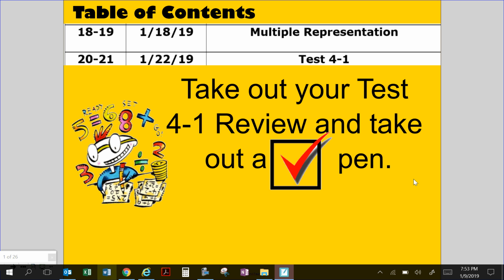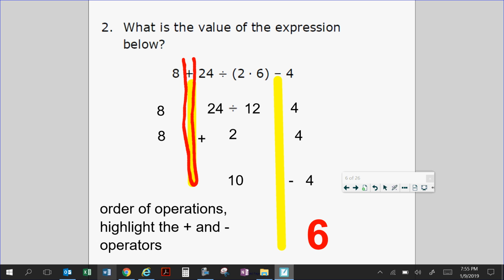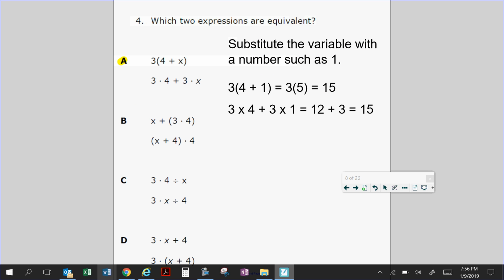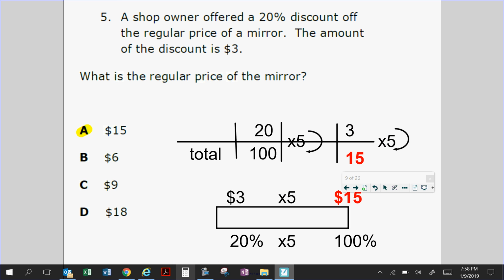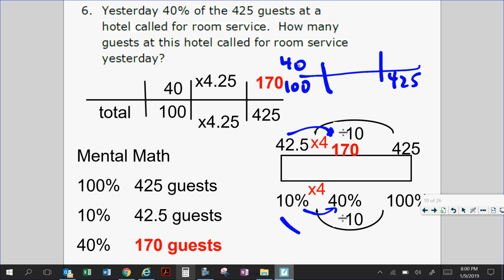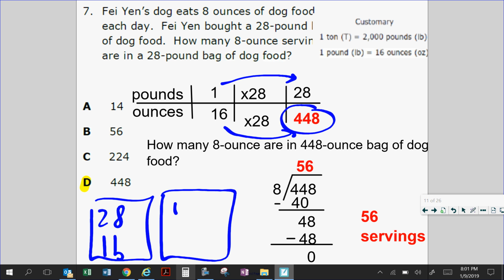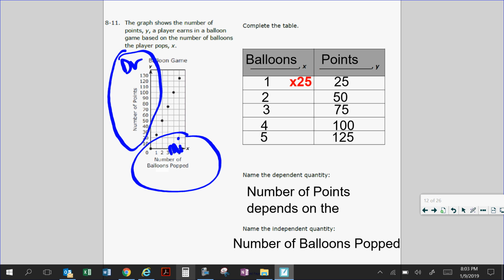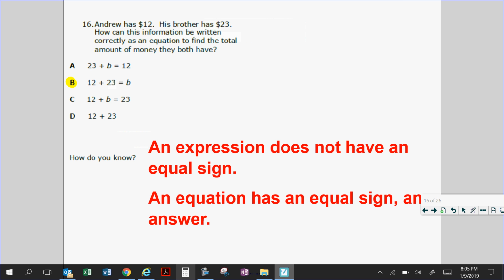ACA Test 4-1 Review